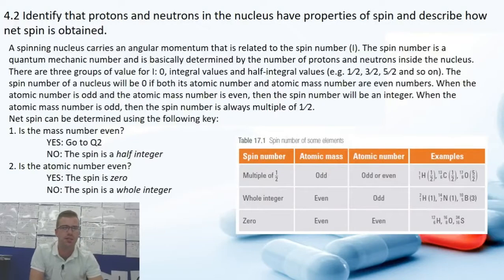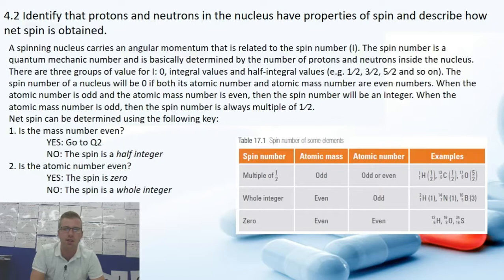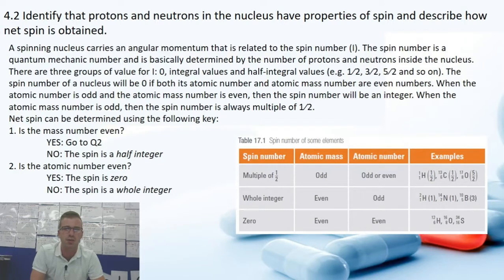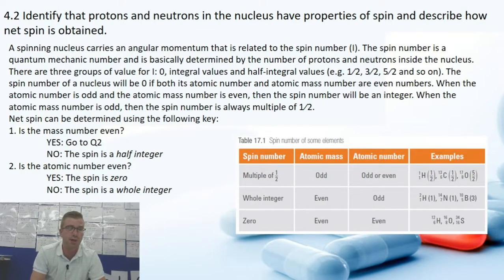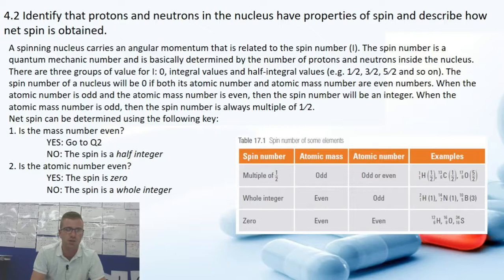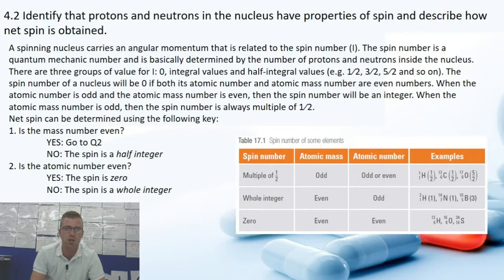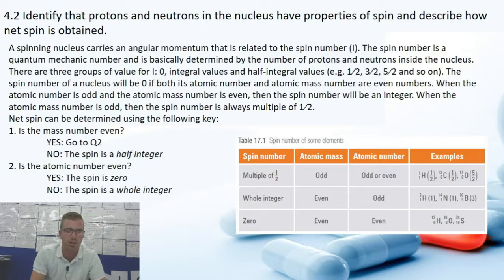4.2 HSC Physics - Option Medical Physics